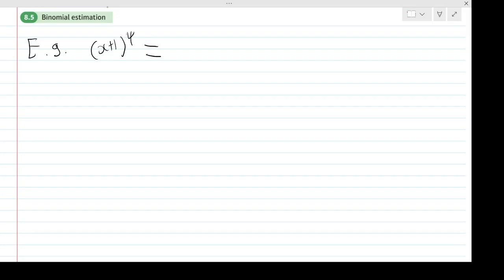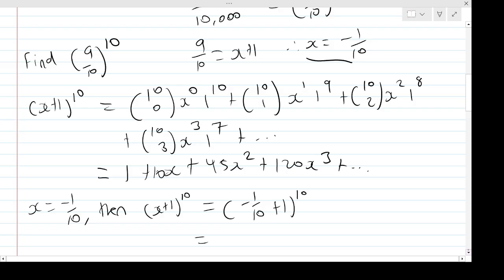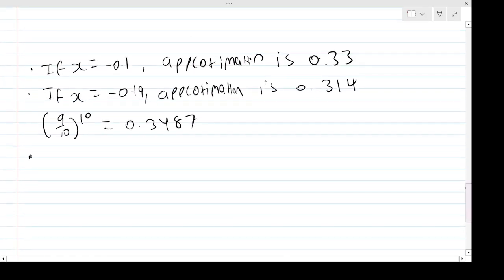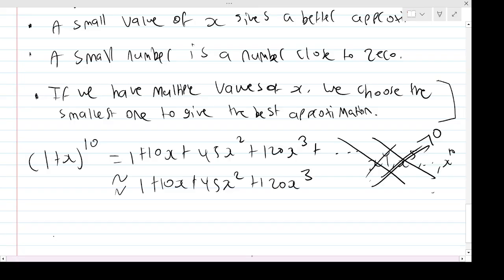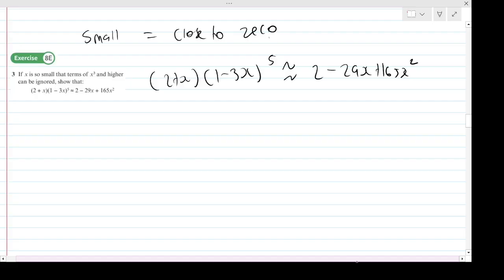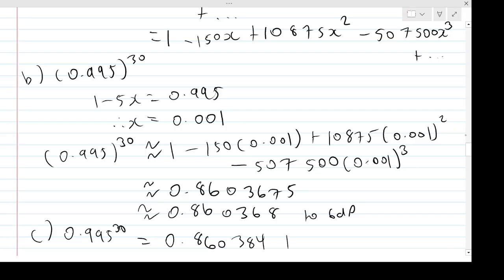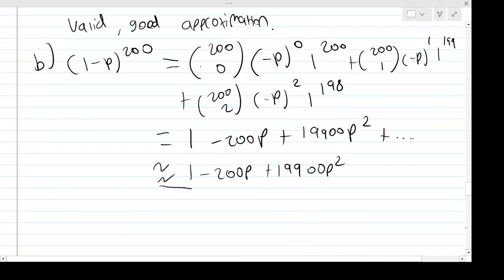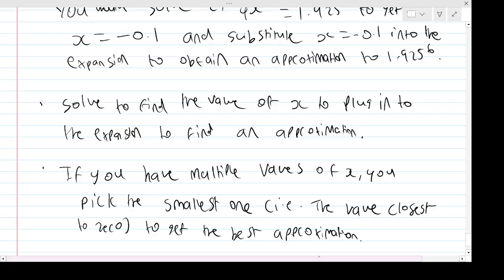Edexcel Year 1/AS Pure Chapter 8.5 - Binomial Estimation (A-Level Maths)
Time stamps:

00:00 Intro
30:57 Examples
37:28 Exercises (Exercise 8E)
1:01:32 Exam Questions